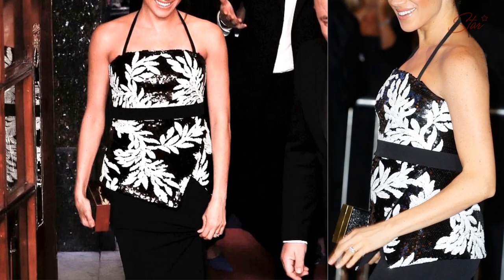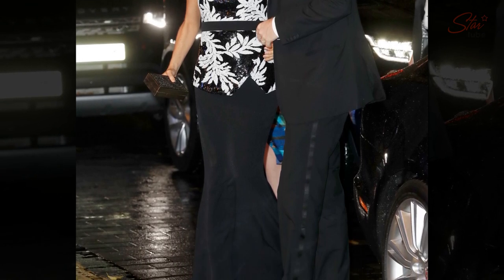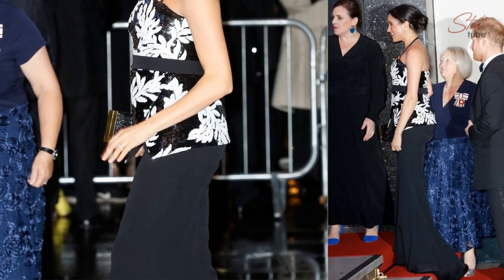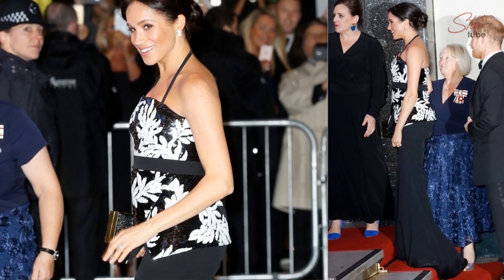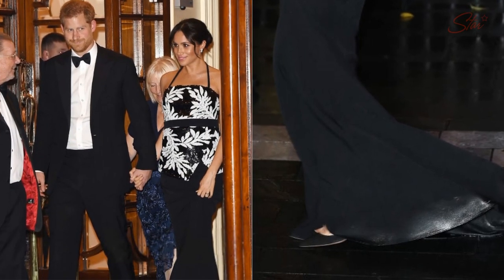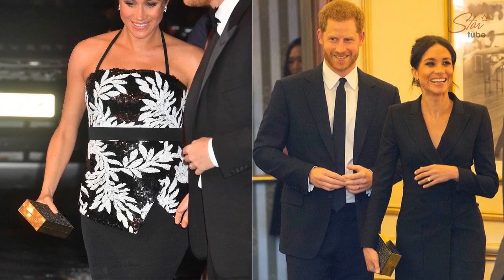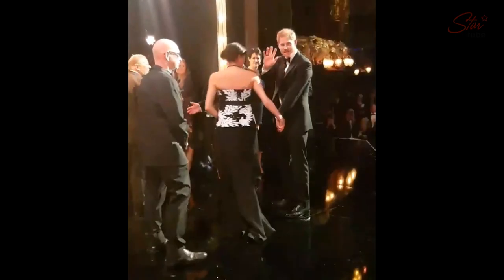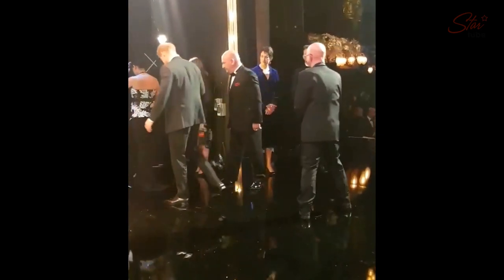Duchess of Sussex dazzles in a sequin top & maxi skirt at the Royal Variety Performance debut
Meghan Markle glowed as she showed off her baby bump in a glittering black and white dress tonight.
The mum-to-be waved at the waiting crowds as she arrived at the Royal Variety Performance 2018 with Prince Harry.
She wore a black and white sequined dress with a flattering halterneck neckline to make her debut at the glamorous event.
The dress featured a long train that matched the glitz of the evening.
Dashing Harry held his wife's hand as they walked the red carpet and wore a smart tuxedo for the black tie event.
Meghan clutched a black glittery bag and wore matching stilettos as she stopped to collect a welcome bouquet from a little girl waiting at the entrance to The London Palladium.